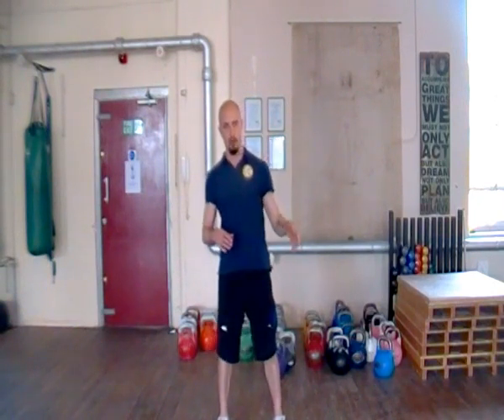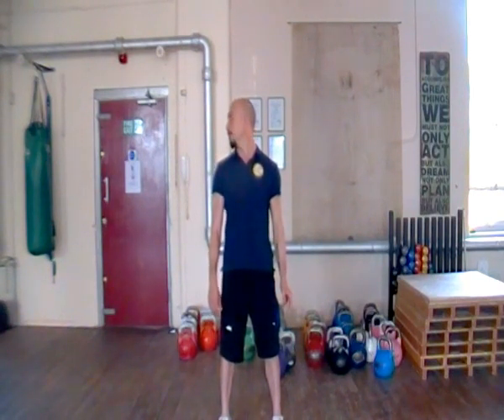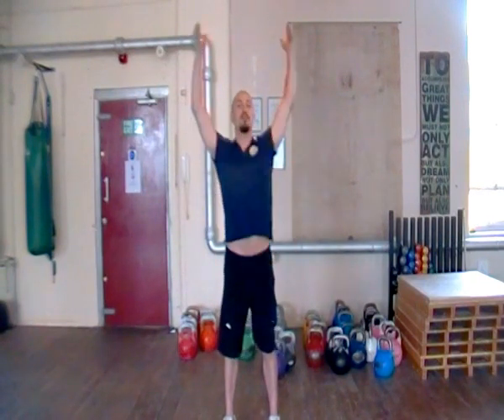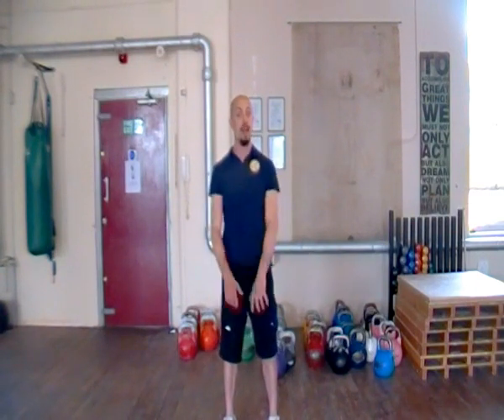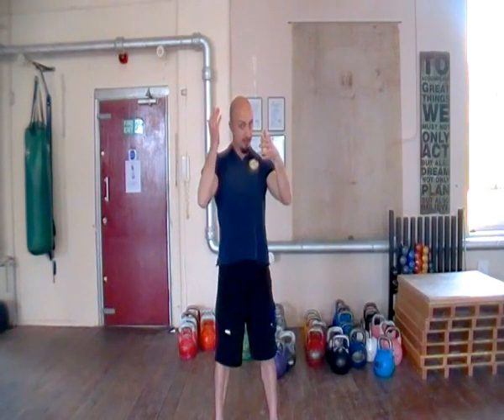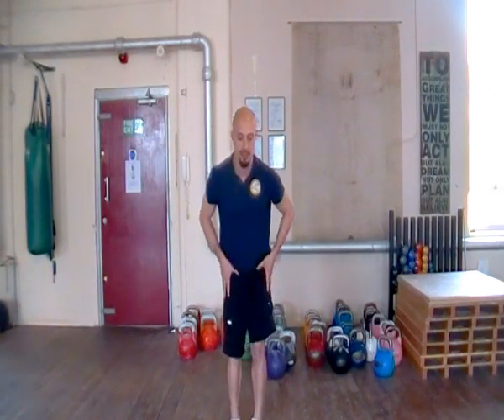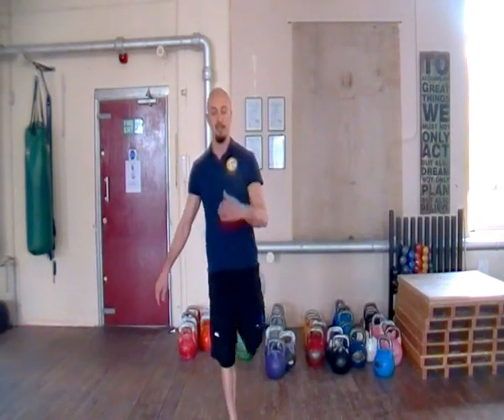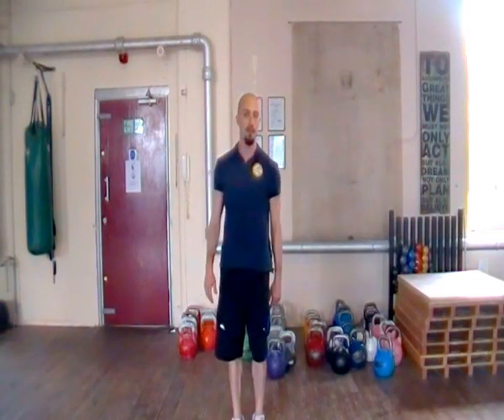Personal training Nottingham Joint mobility warm up